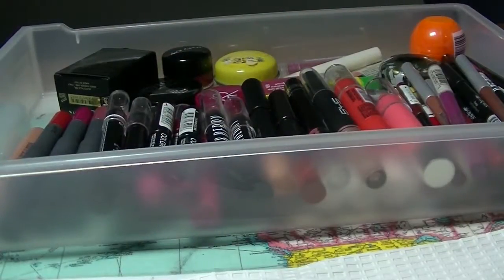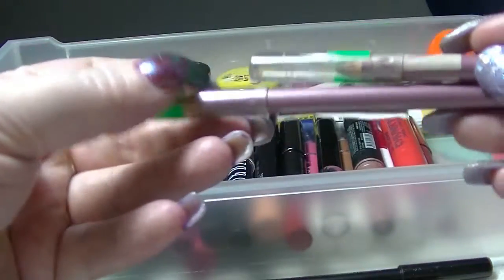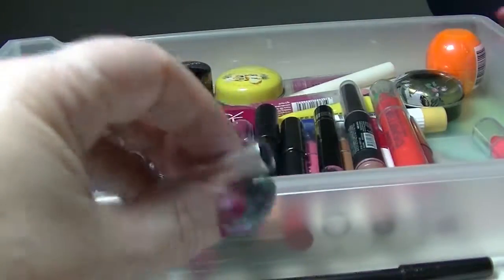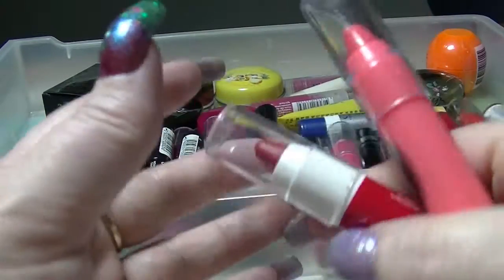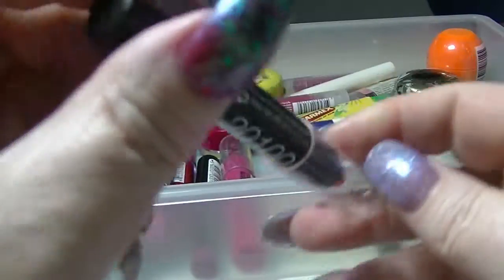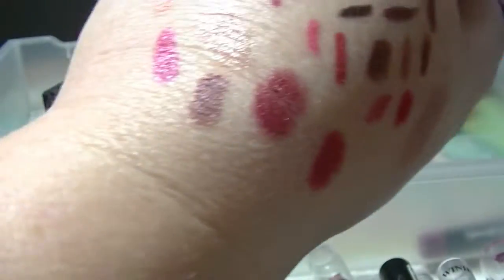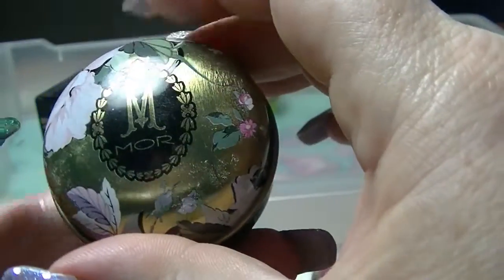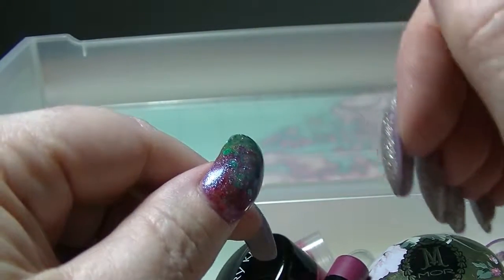Makeup Collection 2016 - Part 8